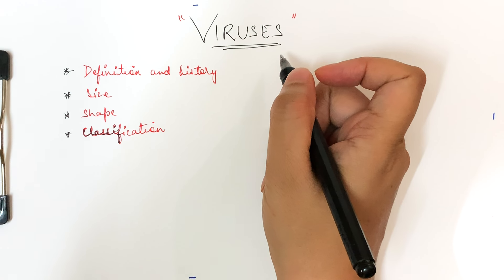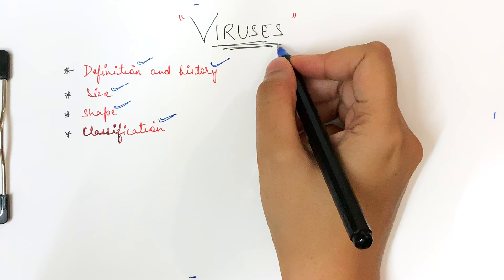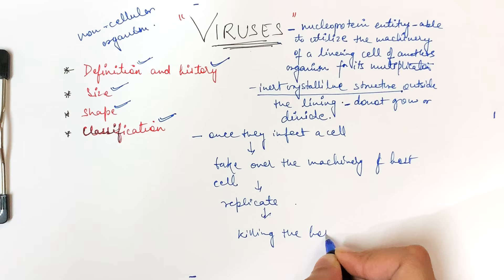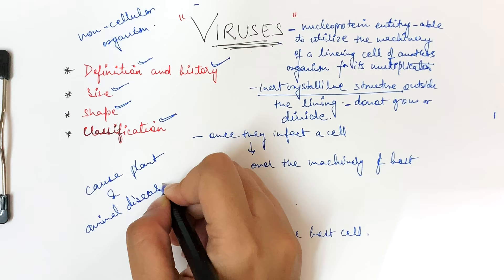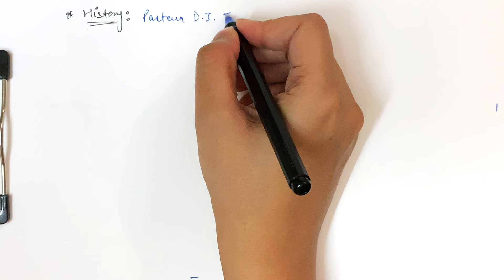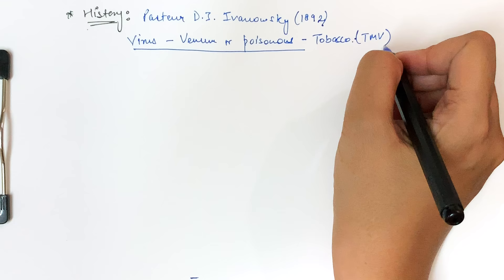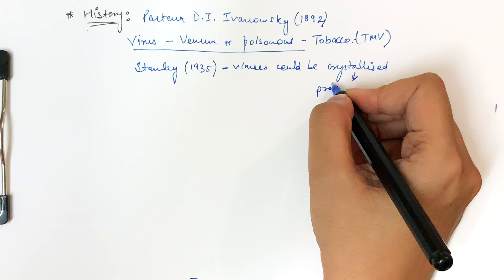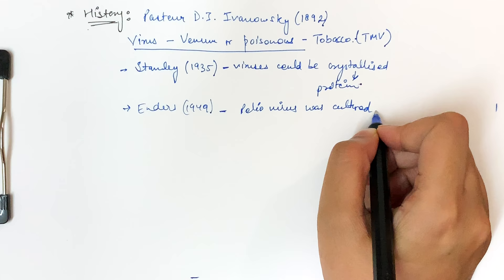Virus - Definition, Size, Shape and Classification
In this video, we will study about Virus.
The video will cover important details about Viruses including its definition, size, and shape, followed by classification of Viruses (divided into two parts based on genetic material: DNA & RNA).